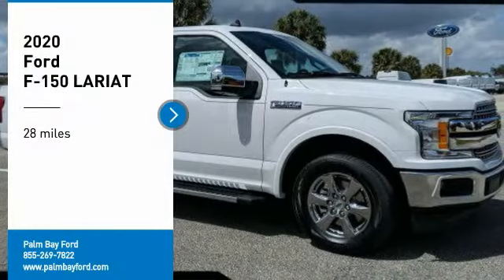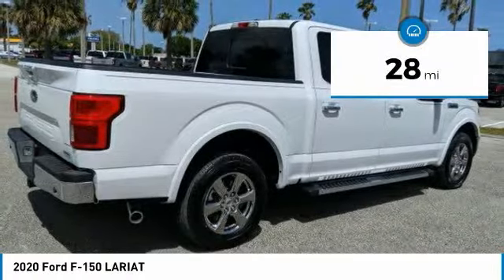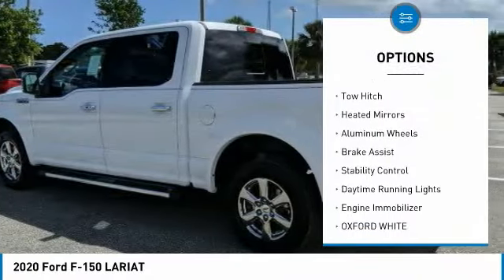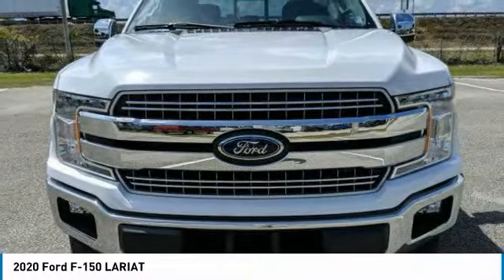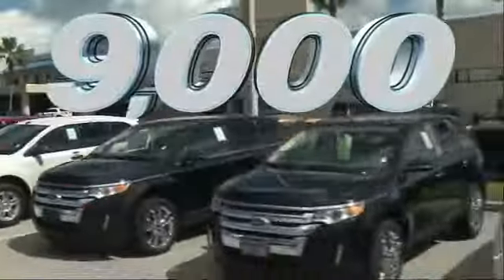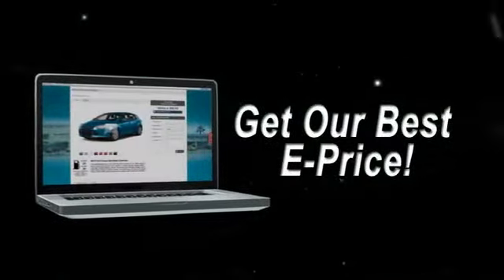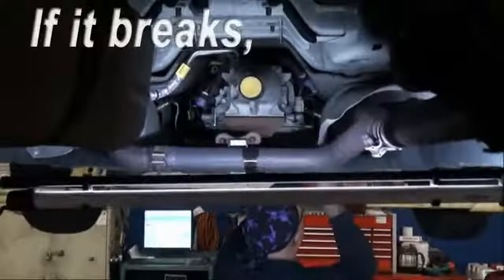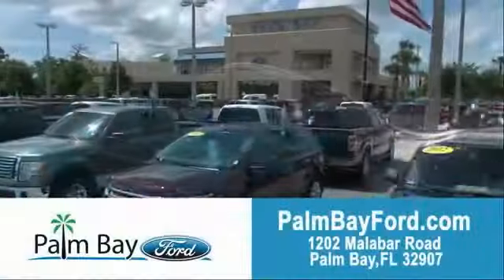2020 Ford F-150 Palm Bay FL LFB62616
2020 Ford F-150 LARIAT

2020 Ford F-150 Oxford White Lariat RWD Automatic EcoBoost 2.7L V6 GTDi DOHC 24V Twin TurbochargedThis vehicle includes the following Features: Equipment Group 501A Mid (110V/400W Outlet  Power Glass Sideview Mirr w/Body-Color Skull Caps  Remote Start System w/Remote Tailgate Release  and Reverse Sensing System)  Lariat Chrome Appearance Package (Chrome 2-Bar Grille w/4 Minor Bars  Chrome Angular Step Bars  Chrome Skull Caps on Exterior Mirrors  and Wheels: 18 Chrome-Like PVD)  Trailer Tow Package (Class IV Trailer Hitch Receiver  Pro Trailer Backup Assist  and Upgraded Front Stabilizer Bar)  3.55 Axle Ratio  4-Wheel Disc Brakes  ABS brakes  Air Conditioning  Auto High-beam Headlights  Brake assist  Compass  Delay-off headlights  Driver door bin  Dual front impact airbags  Dual front side impact airbags  Electronic Locking w/3.55 Axle Ratio  Electronic Stability Control  Front anti-roll bar  Front License Plate Bracket  Front wheel independent suspension  Fully automatic headlights  Integrated Trailer Brake Controller  Leather-Trimmed Bucket Seats  Low tire pressure warning  Occupant sensing airbag  Outside temperature display  Overhead airbag  Passenger door bin  Passenger vanity mirror  Power steering  Radio: AM/FM Stereo w/6 Speakers  Rear step bumper  SiriusXM Radio  Speed-sensing steering  Split folding rear seat  Tachometer  Telescoping steering wheel  Tilt steering wheel  Traction control  Variably intermittent wipers  Voice-Activated Touchscreen Navigation  and Voltmeter. 20/26 City/Highway MPGWe offer Market Based Pricing  so please call to check on the availability of this vehicle. WE'LL BUY YOUR VEHICLE  EVEN IF YOU DON'T BUY OURS! #1 FORD DEALER IN THE AREA. LOCALLY OWNED AND OPERATED. NOBODY BEATS A PALM BAY FORD DEAL  NOBODY!!